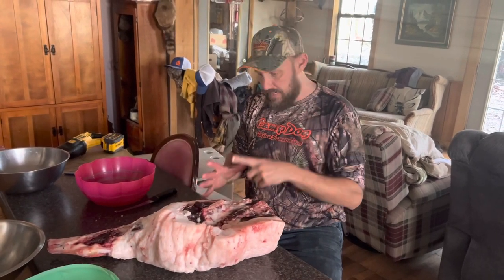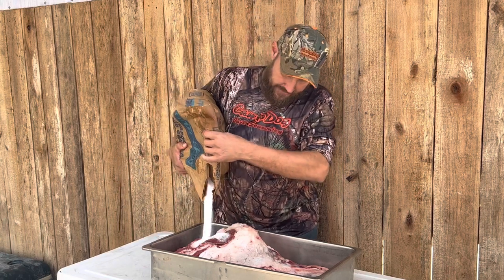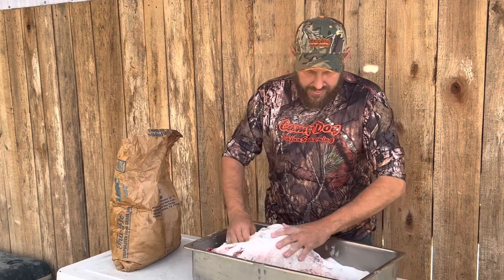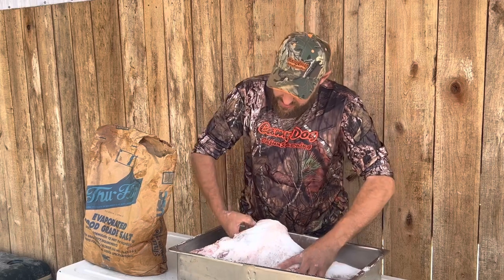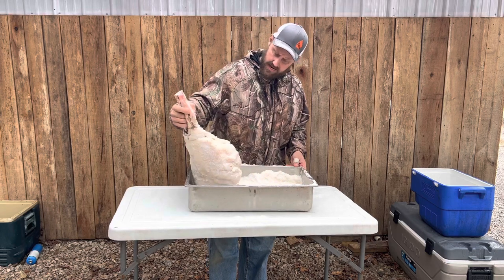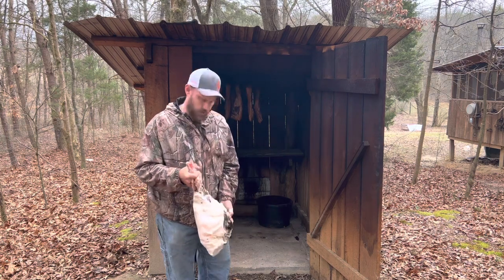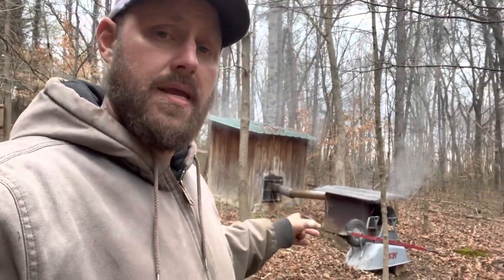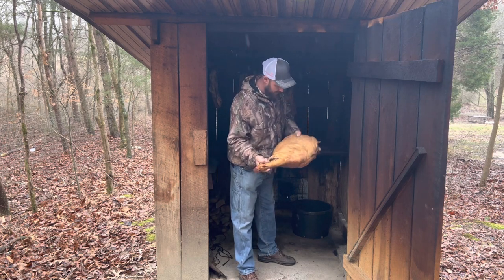Cure and smoke a Mangalitsa HAM!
I’ve never cured and smoked a Mangalitsa ham before so this will be interesting!